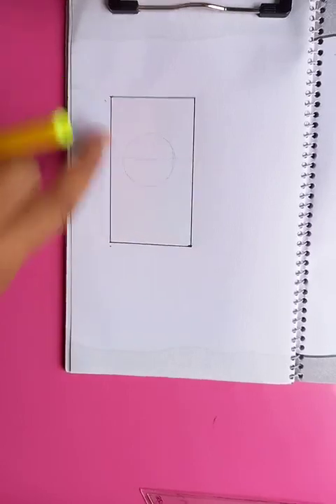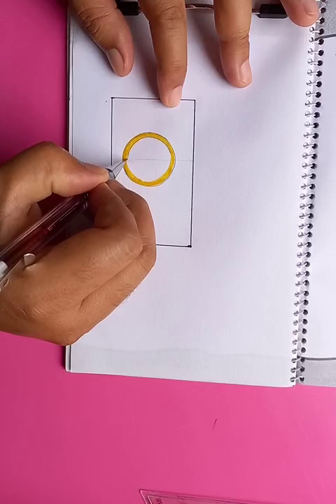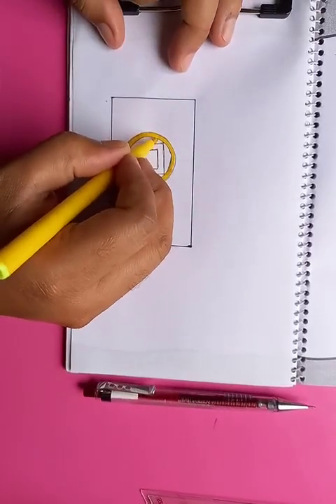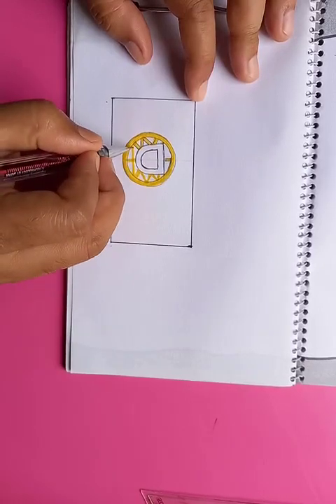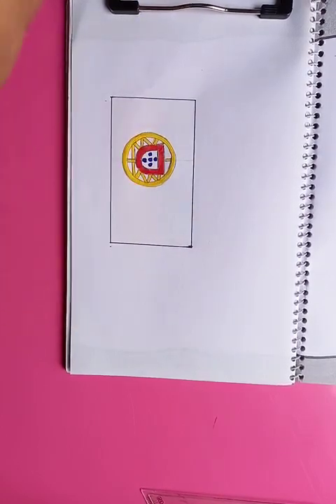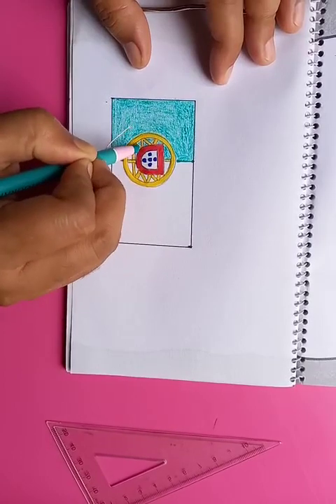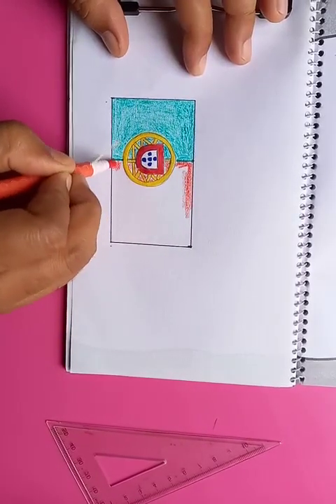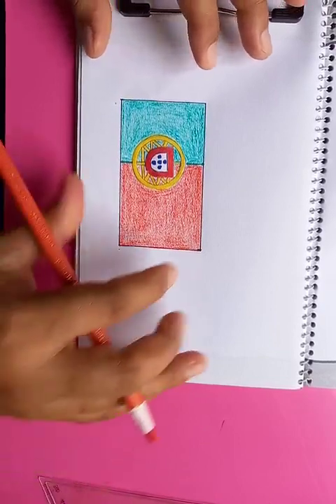Flag of Portugal | original voice tutorials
Flag of Portugal easy drawing style | original voice tutorials @bluehanddrawing

Cheers.

How to draw a flag | Easy Technique | flag drawing for Beginners

flag drawing and coloring | Beautiful flag drawing

How to draw a simple flag step by step | easy steps to follow

flag drawing easy | How to flag step by step | Outline flag drawings

Atlas flag Drawing / Simple flag Drawing / How to Draw Beautiful flag of a country

simple techniques for drawing beautiful flag in a short time

some drawing learning related topics:
how to draw a basic flag
basic flag drawing tutorials step bye step
country flag drawing made easy
flag drawing in few steps